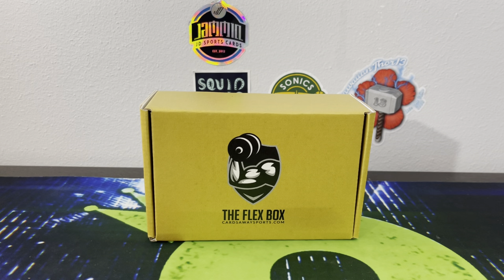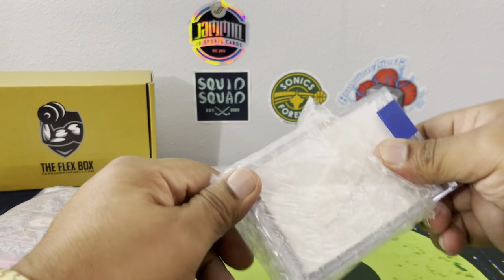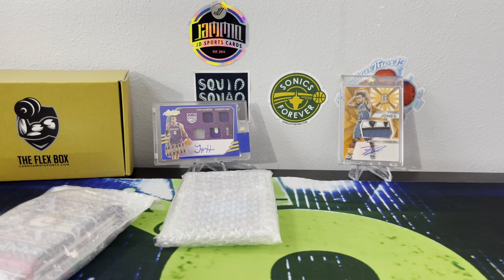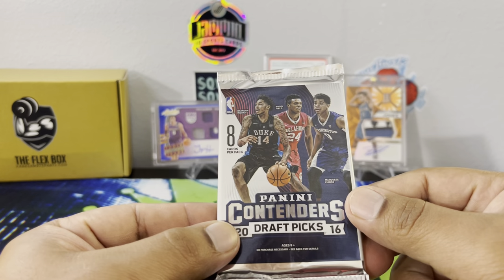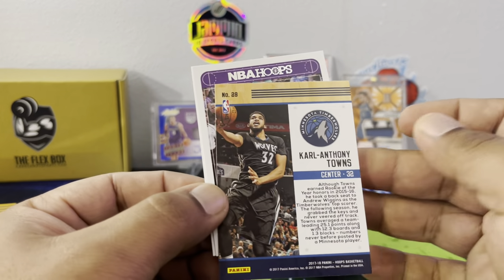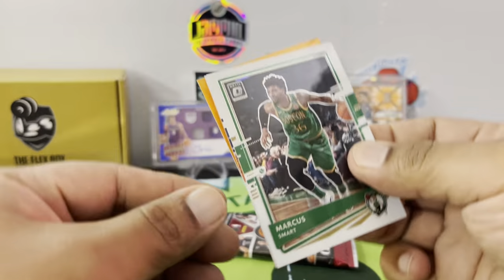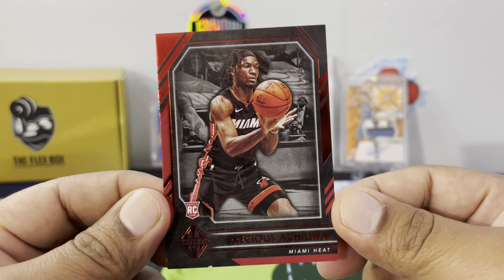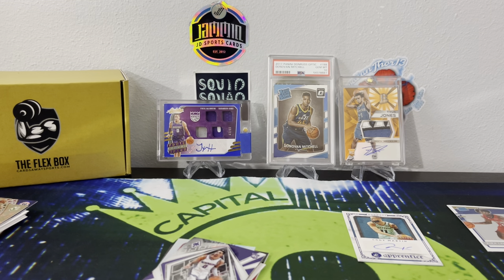Cardsawaysports Basketball Holiday Gold Flex Box. BONUS AUTO. GREAT BOX!!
This month you get 1 bonus auto with your box